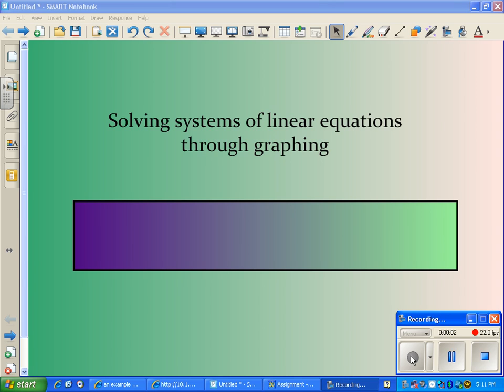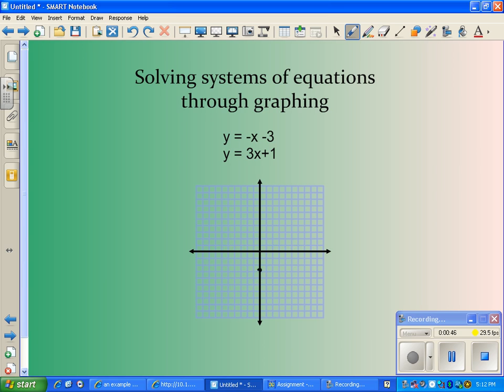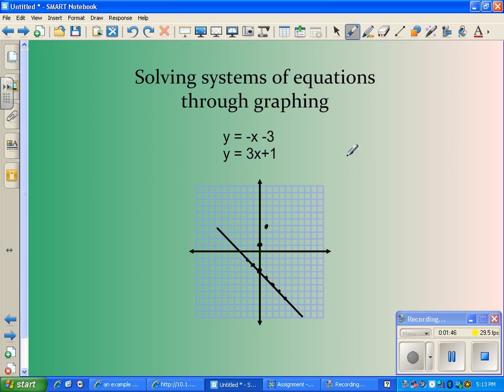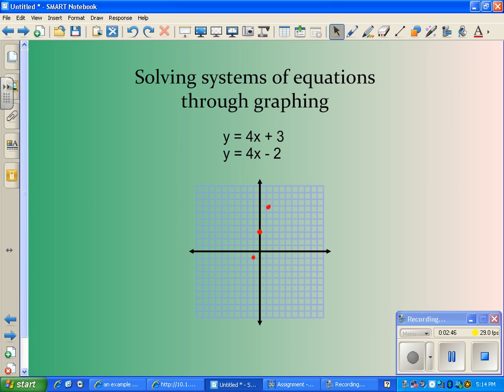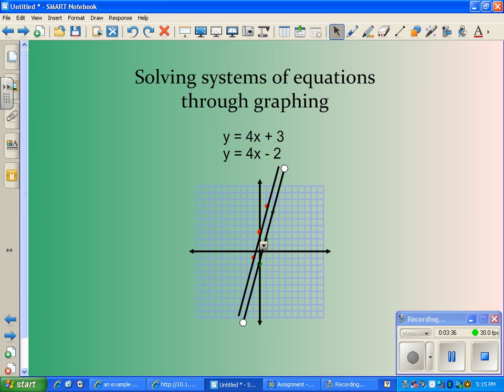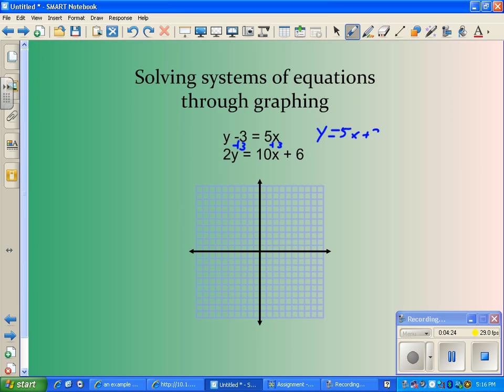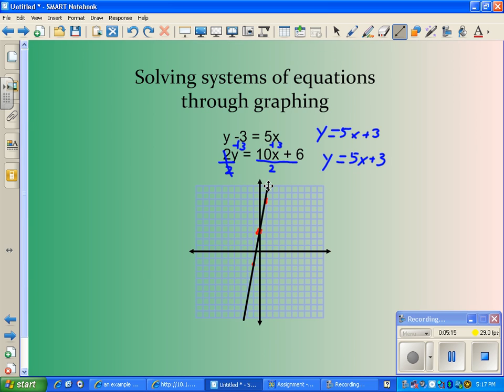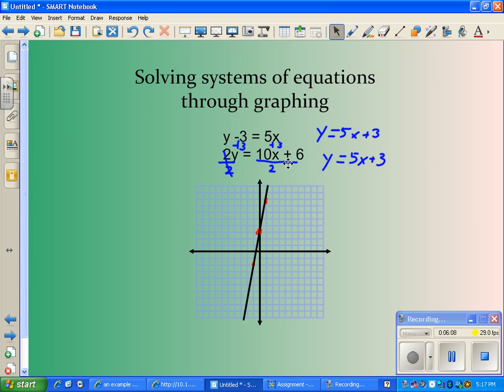November 5th Solving systems of equations through graphing